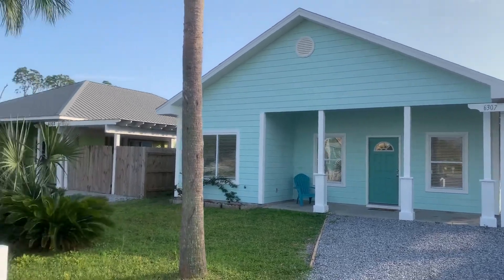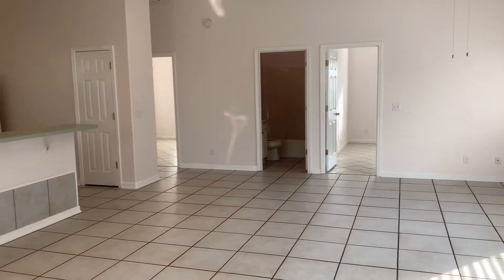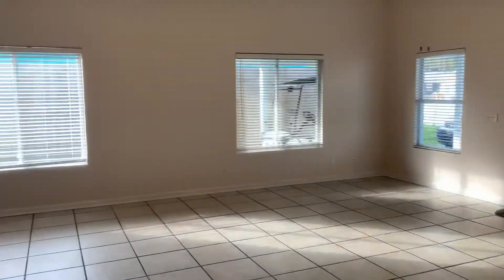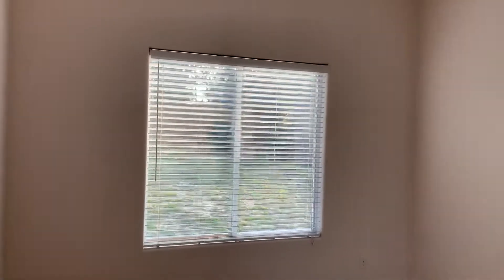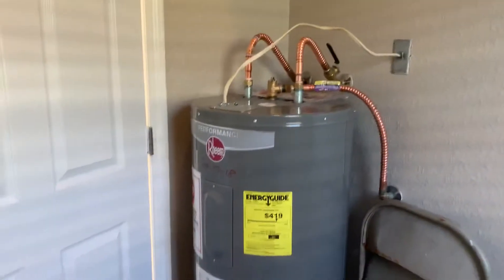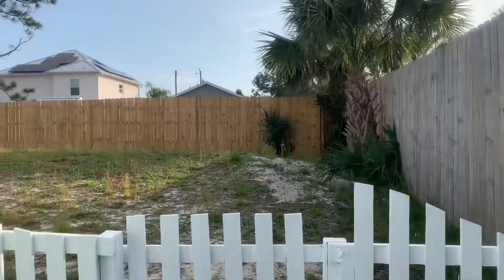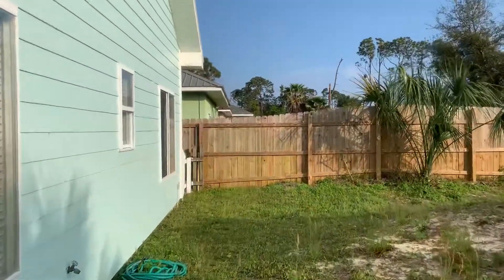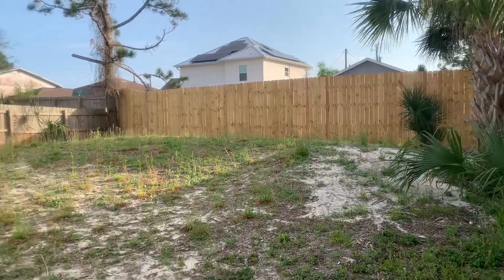6307 Hilltop Ave, Panama City Beach, FL 32408